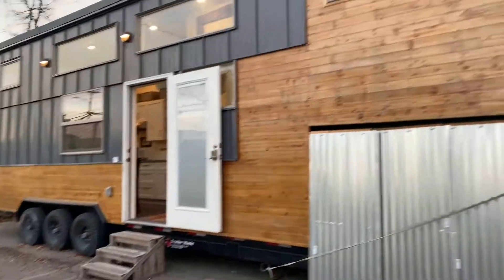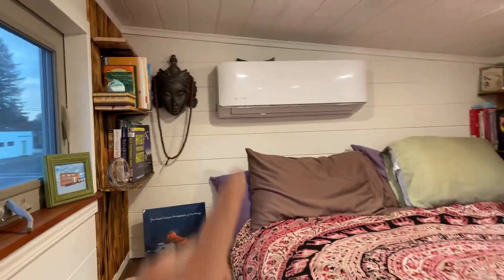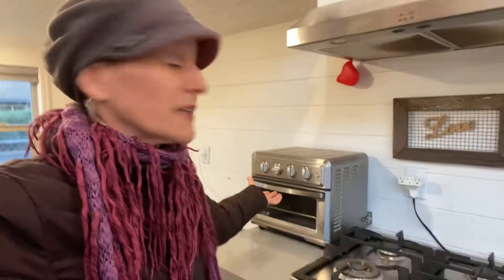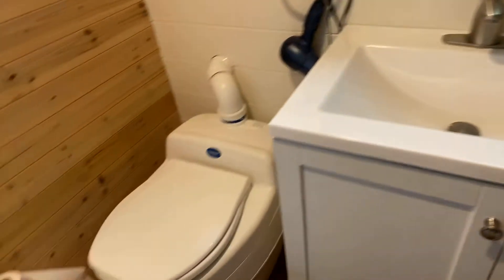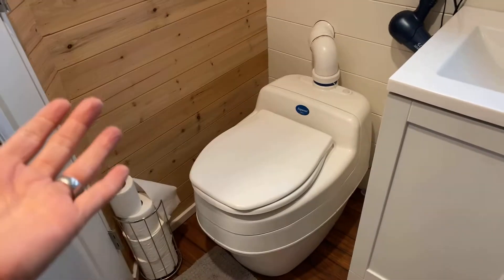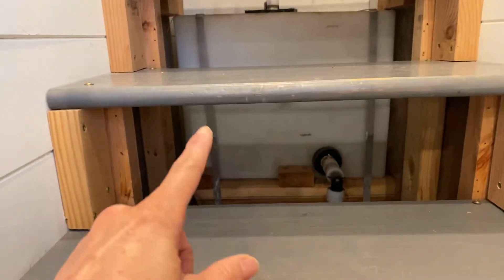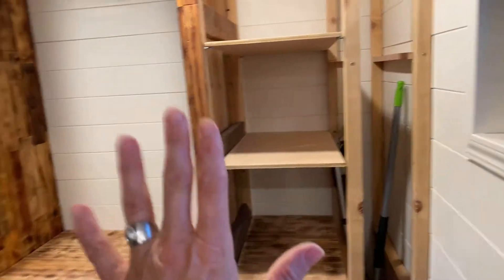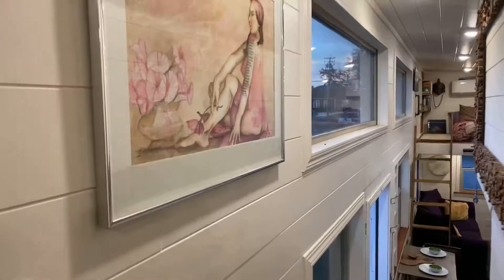We rented our Tiny Home!!!